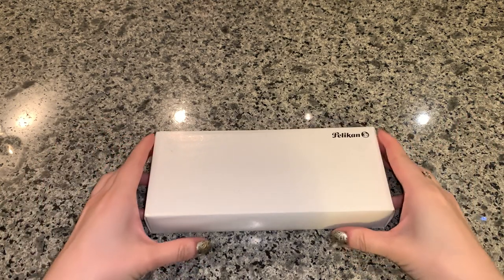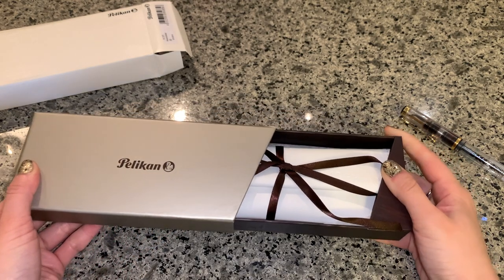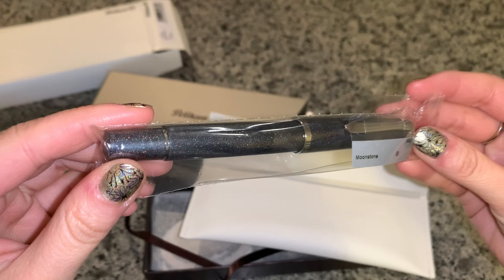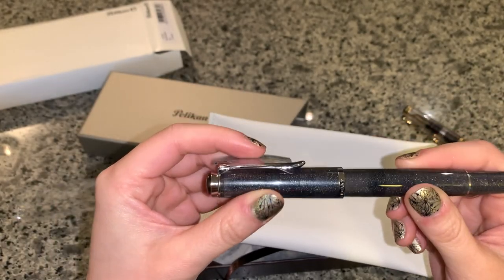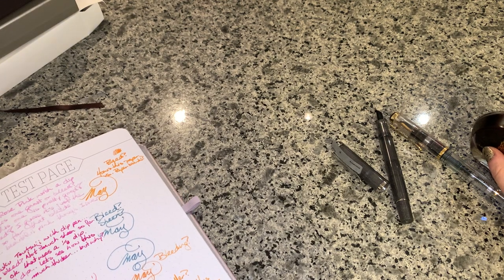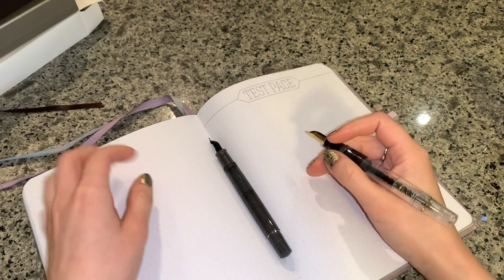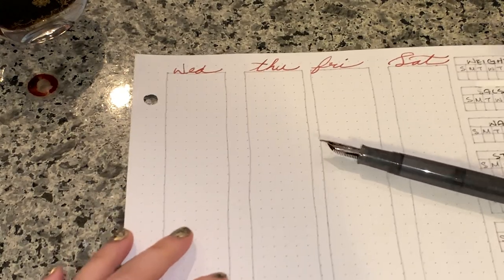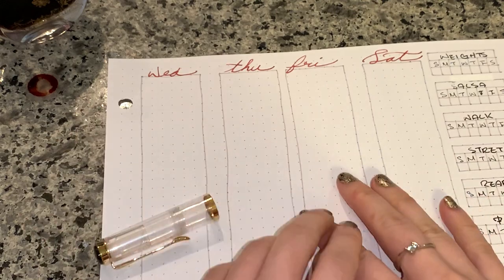Unboxing Pelikan 2020 limited edition Moonstone M200 Broad nib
My brother‘s Christmas present to me!

I am absolutely in love with the sparkles. Pictures don’t give it justice.

I have a Pelikan M205 demonstrator EF nib to compare with.

The ink I used is Ferris Wheel Press Wondrous winterberry.

After filming, I inked up the Moonstone with Diamine Night Sky and it was much juicier than with the Wondrous Winterberry.  Seemed more like the 0.7 Faber Castelle fine liner or even thicker.  But there still was no bleed through on the Michaels bullet journal.

My professor suggested I hold it differently, so “wrong side up” if it was too thick, but I found it very scratchy.